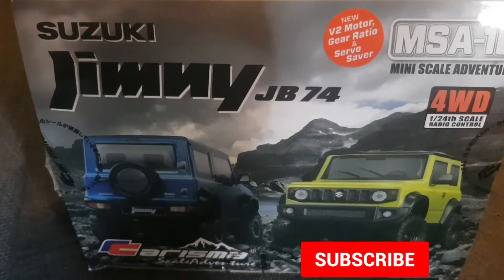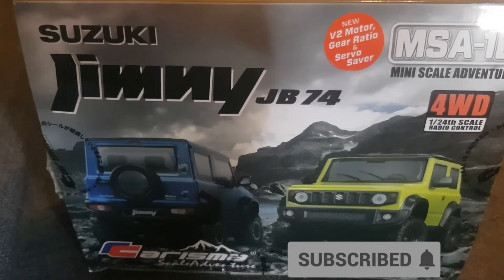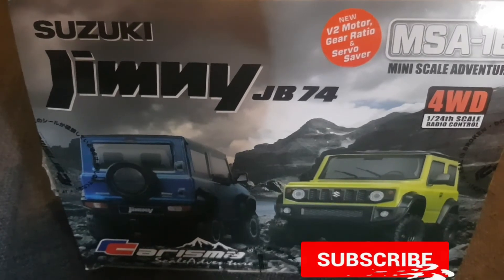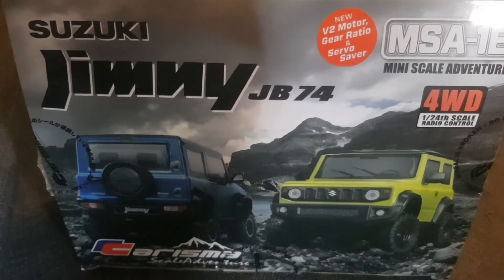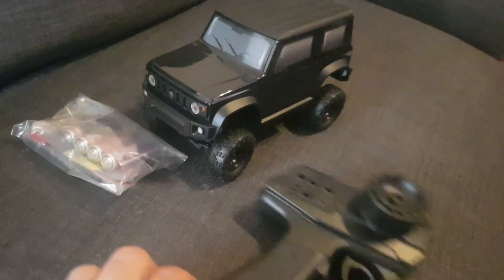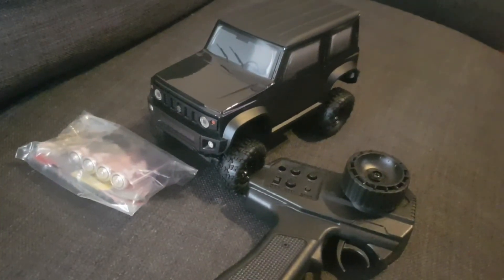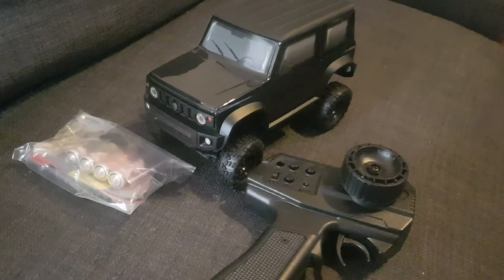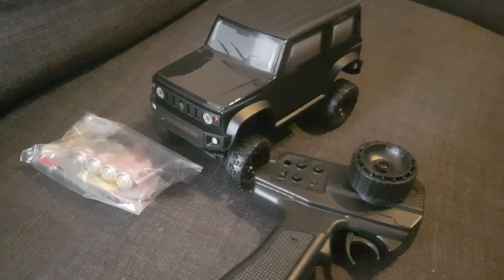carisma jimny joins the fleet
my crawler addiction is growing and the crawlers are getting smaller.  nice looking 24 scale crawler by carisma.

hope to have big fun with this little crawler